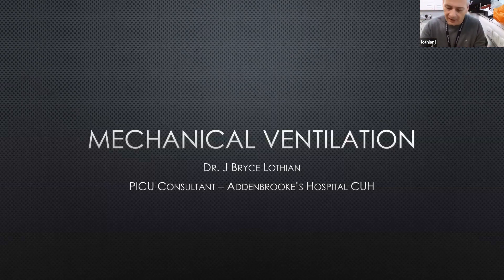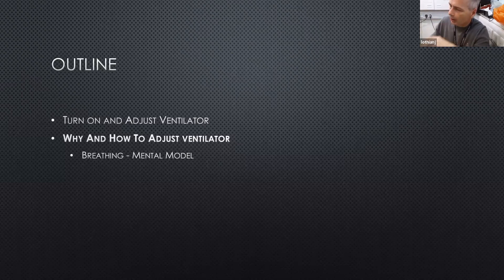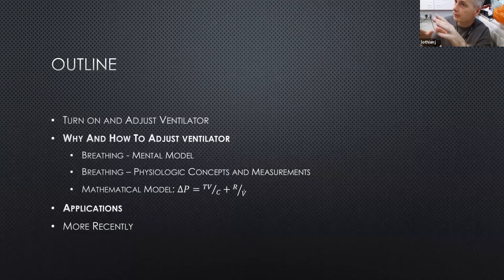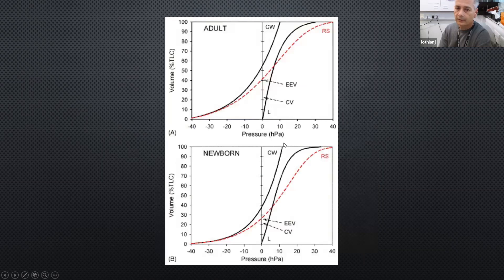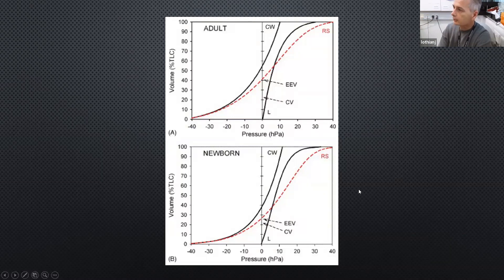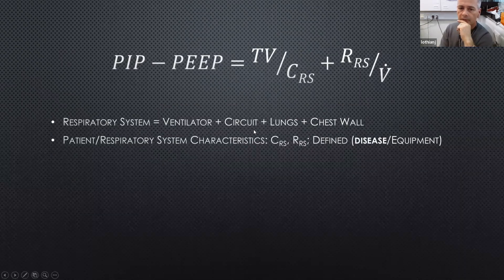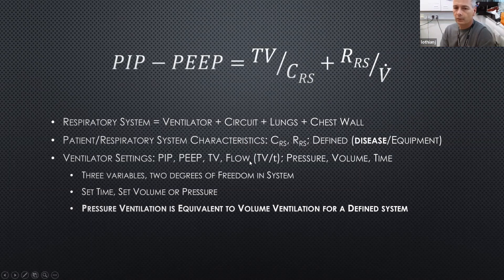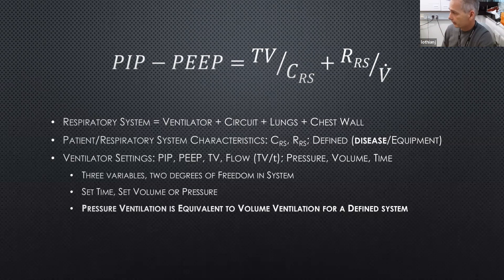Introduction to mechanical ventilation - Dr Bryce Lothian